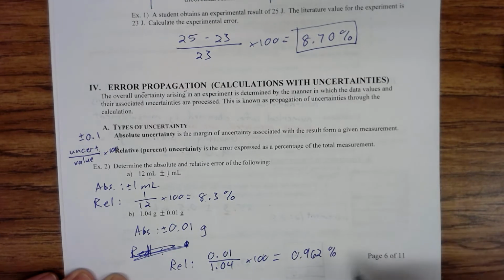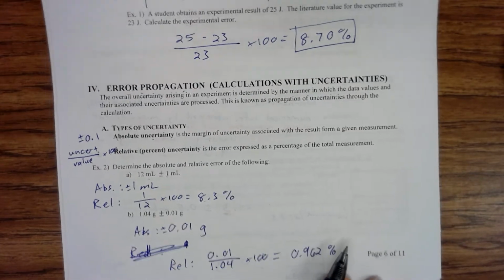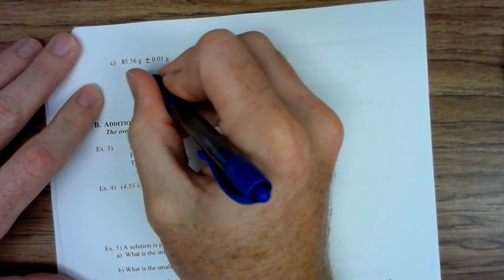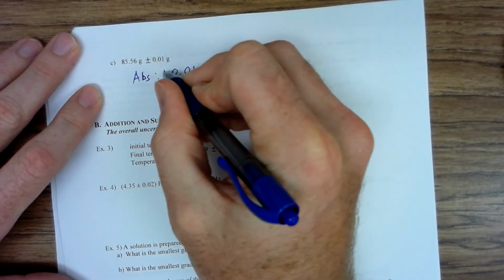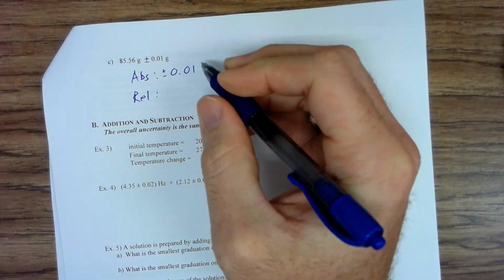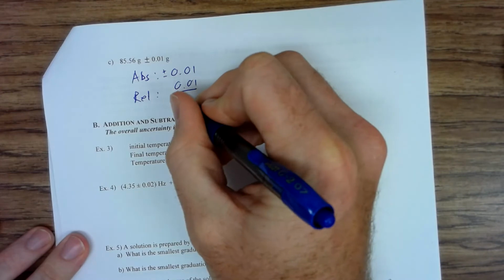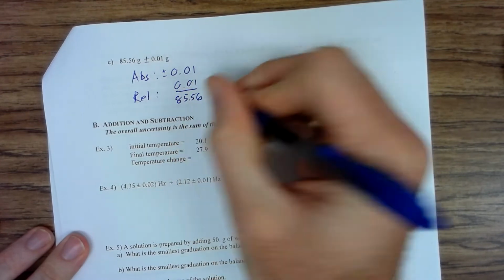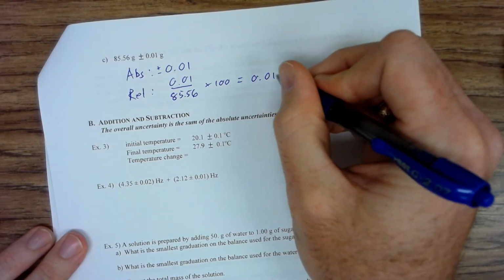SL 1.3.1 Error Propagation (Addition and Subtraction)